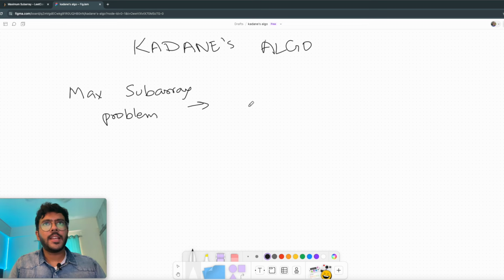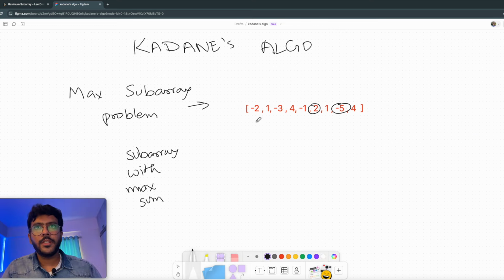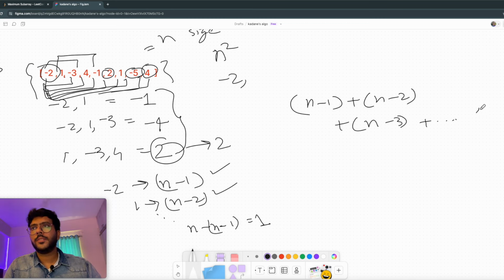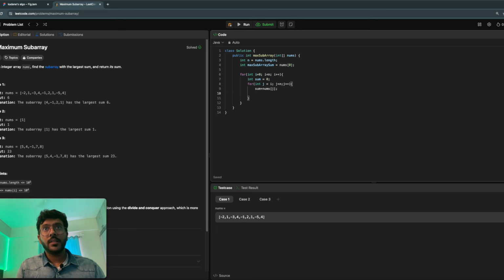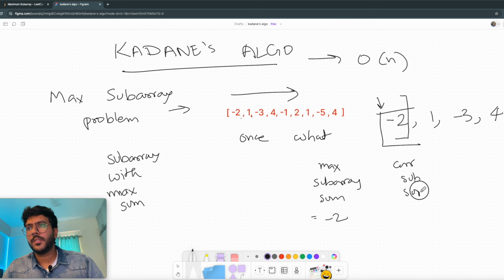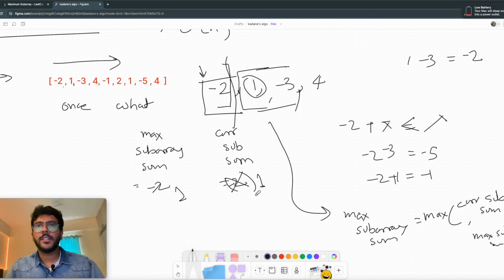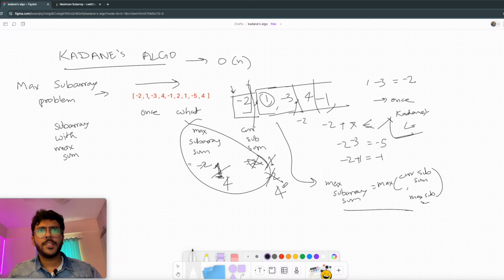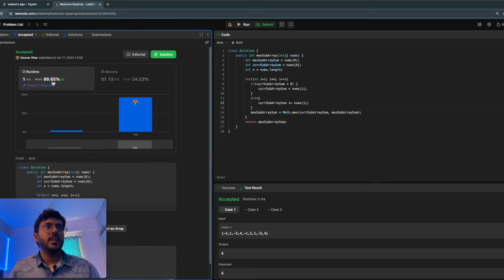Maximum Subarray Sum - Kadane's Algorithm | Question -1 | Must do DSA coding interview Questions!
Welcome to our deep dive into one of the must-do coding interview questions: the Maximum Subarray Sum problem, solved using Kadane's Algorithm!

We'll walk through the maximum subarray problem, discuss the brute force approach, and code for it in Java in leetcode. After that, we use Kadane's algorithm to optimize the solution and code for it.

We'll be coding in Java, and by the end of this video, you'll have a deep understanding of these techniques and be well-prepared for your next DSA coding interview.

This playlist will cover all the must do interview questions for cracking the coding interview round (including for companies like Meta,/Facebook, Apple, Amazon, Netflix and Google)

0:00 - Intro
0:15 - Understanding the problem statement
2:55 - Brute force approach
5:40 - Coding the brute force approach
8:00 - Kadane's Algorithm Explained
12:48 - Coding Kadane's Algorithm